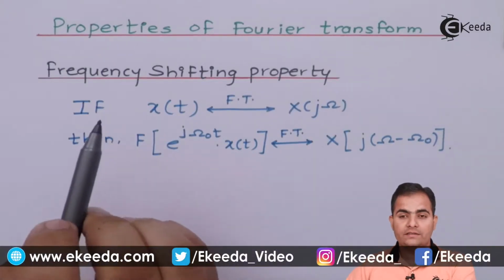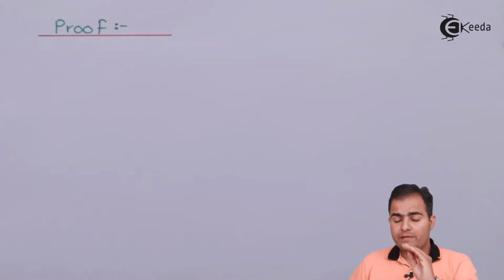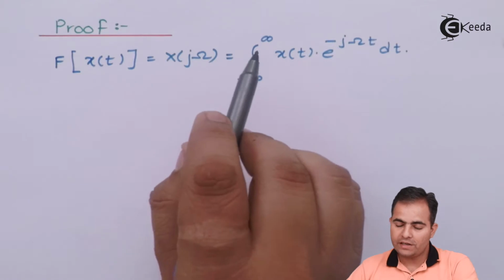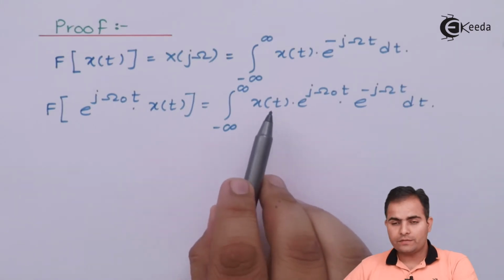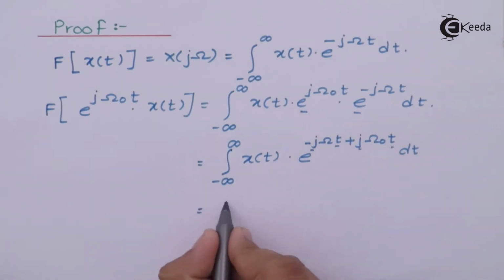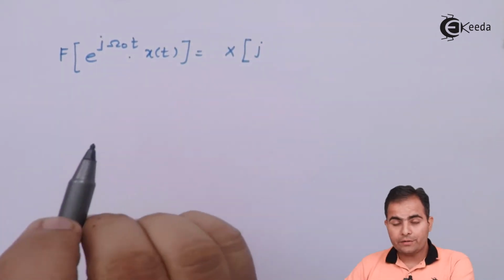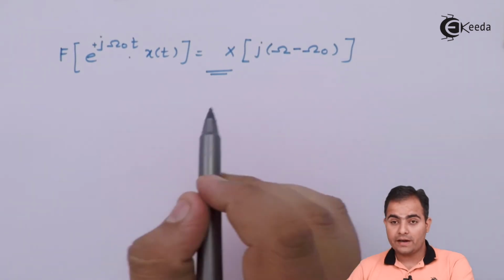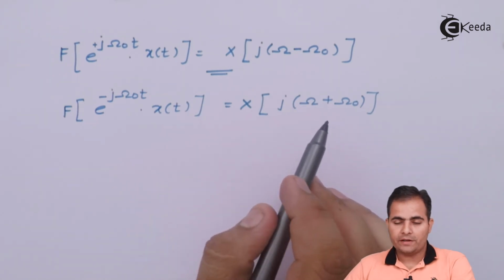Frequency Shifiting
Happy Learning : )